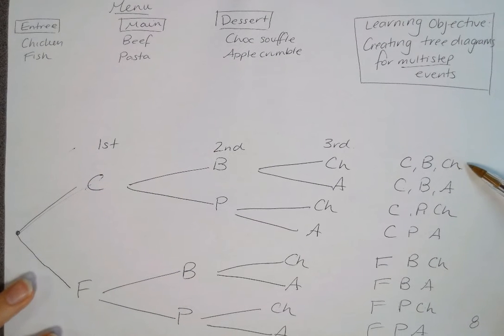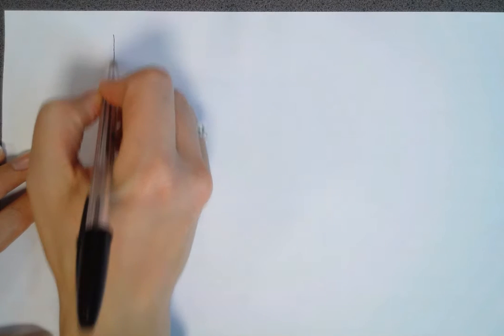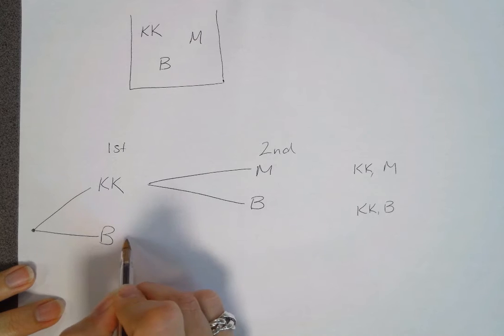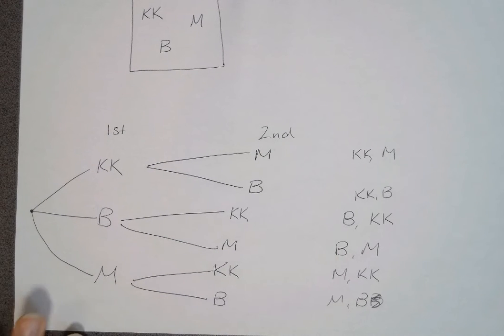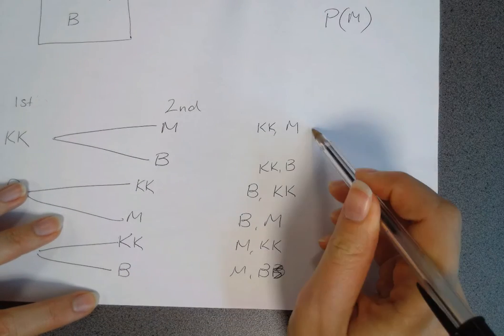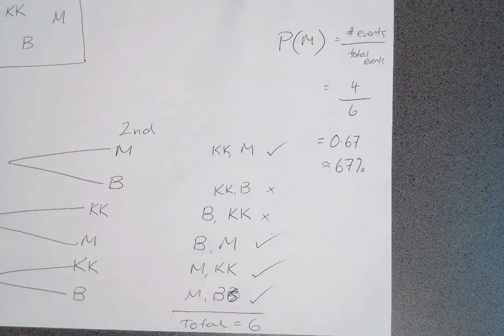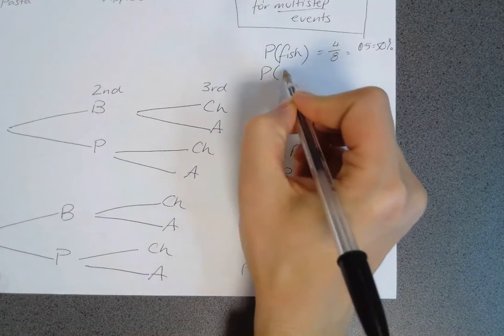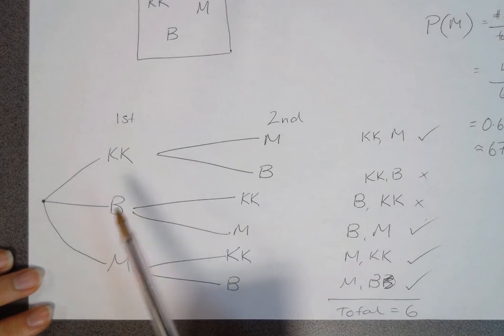Flipped Learning - Tree diagrams 2